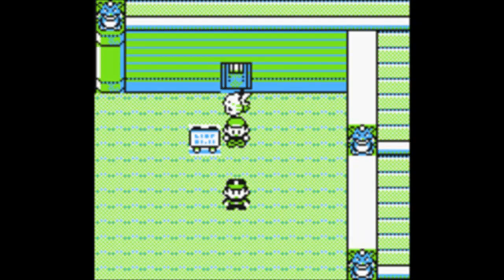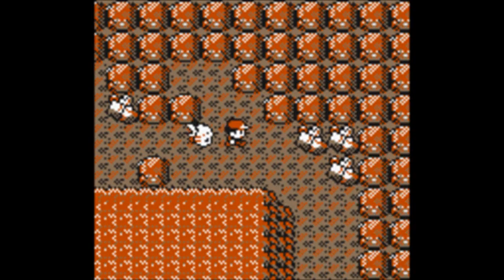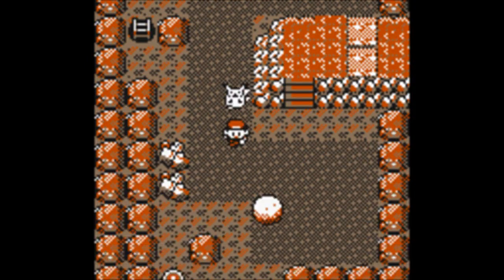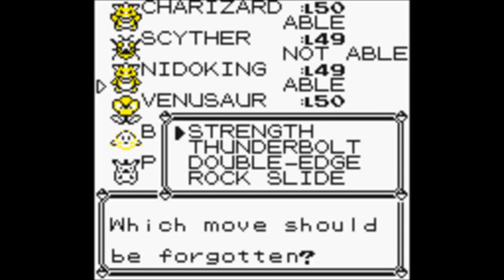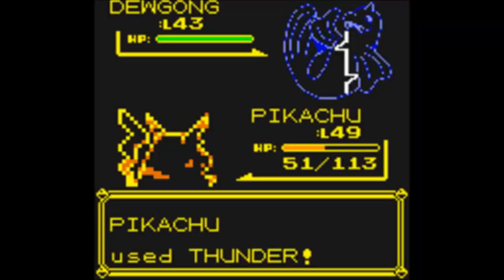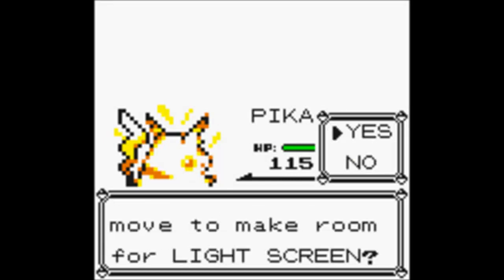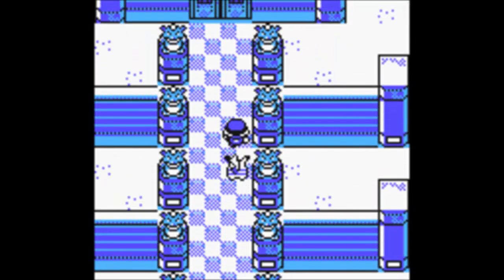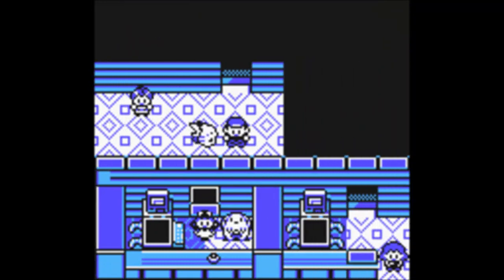Pokemon Yellow Part 21: Victory Road!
We take on Victory Road and fail in commentating! Plus, my mic had a glitch at some point sounding like i was puking. Oh well. Not everything is perfect :) Next part, we will take on Lorelei which personally I think is the hardest.